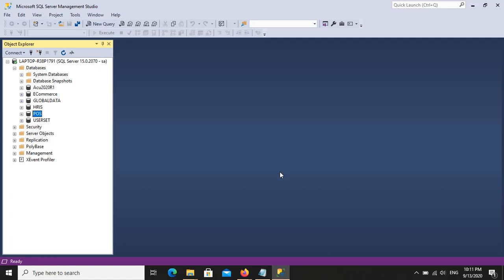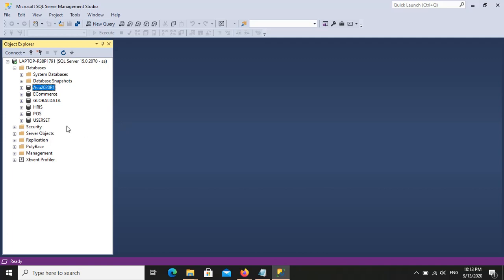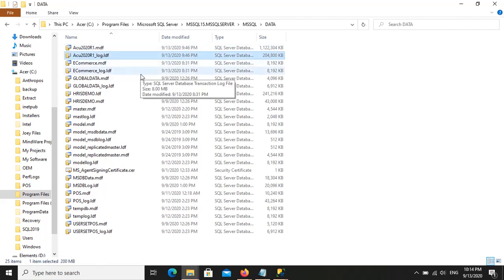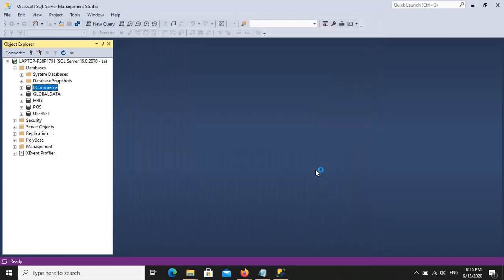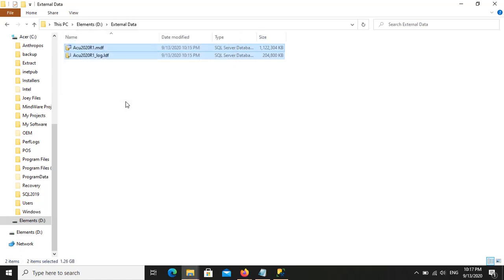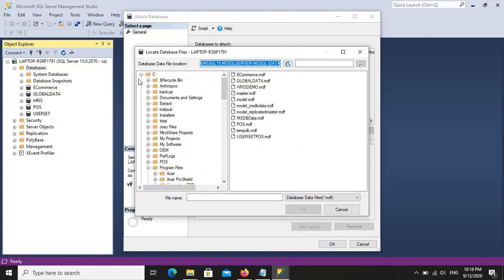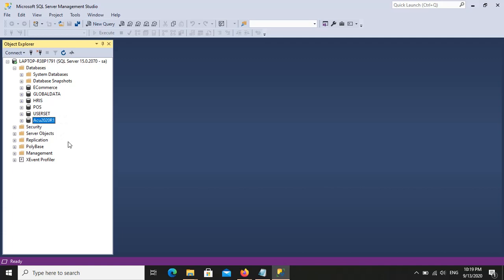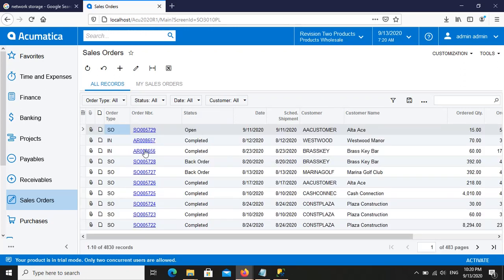Acumatica How to transfer database to other storage such as external storage, cloud storage.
In this video, I want to discuss how to transfer database of Acumatica to other storage.

Why do you need to transfer database of Acumatica?

1. The hard disk where Acumatica was installed
   is running out of space.
2. You want to transfer the database to
   another machine.
3. You want to transfer database to NAS
   (Network Attached Storage).

How to do it? This is the topic of this video.